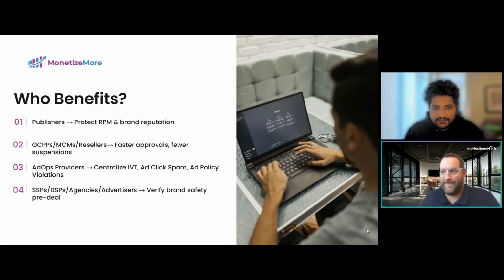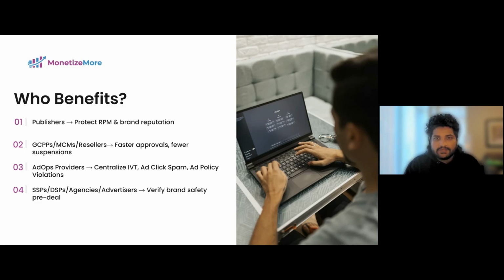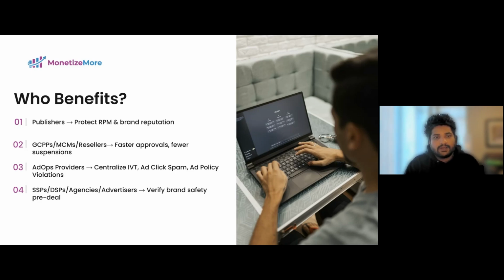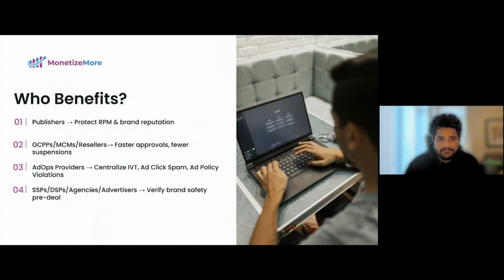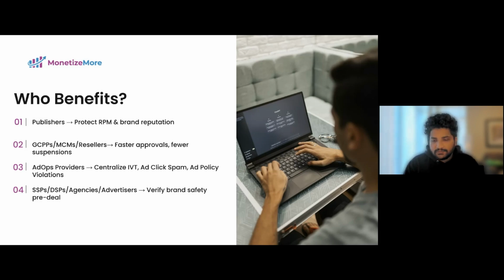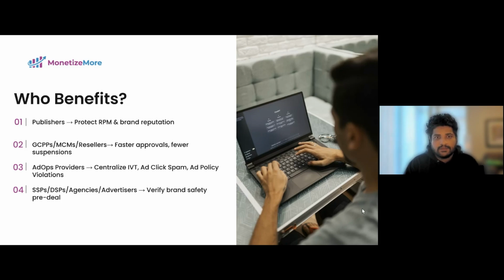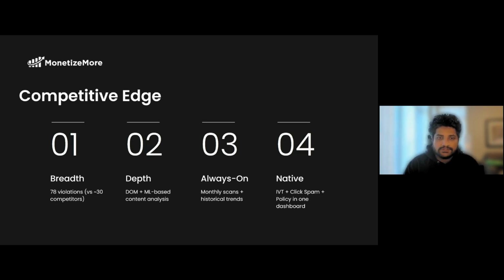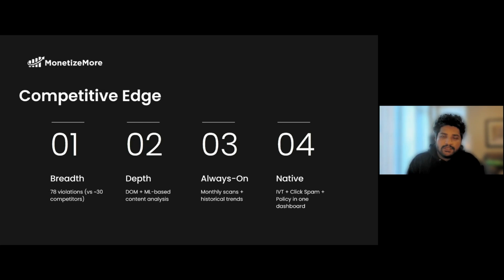How MonetizeMore’s Ad Policy Grader Uses AI to Detect Google Ad Policy Violations.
Discover how MonetizeMore’s Ad Policy Grader uses AI-powered analysis to scan for over 80 Google ad policy violations before they impact your revenue. Learn how the tool provides instant, automated compliance grading for publishers and ad tech vendors.
In this clip from our Q4 Compliance Playbook webinar, our CIO explains how the Ad Policy Grader works, what types of policy issues it can detect, and how it helps protect your monetization.
Watch the full webinar replay to see how you can stay ahead of Google’s ad policy updates and automate compliance at scale